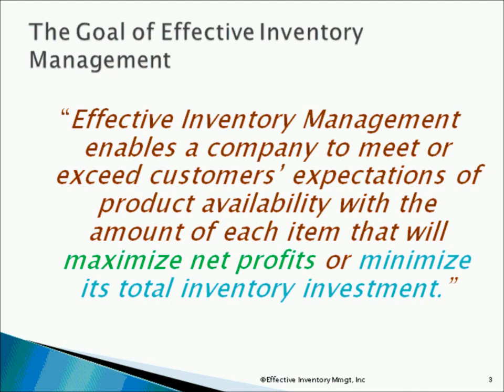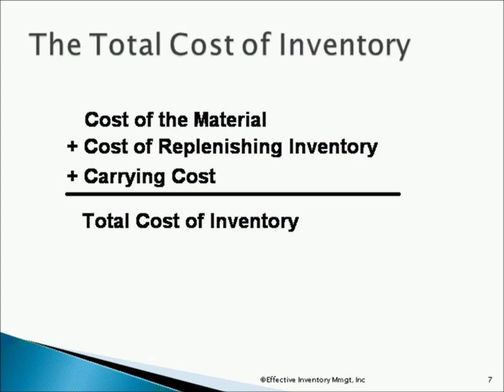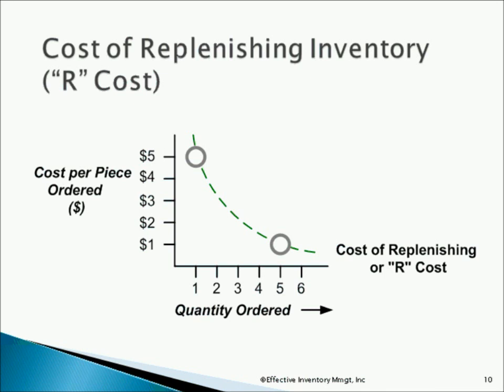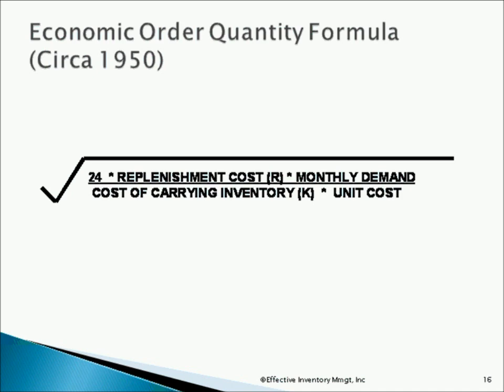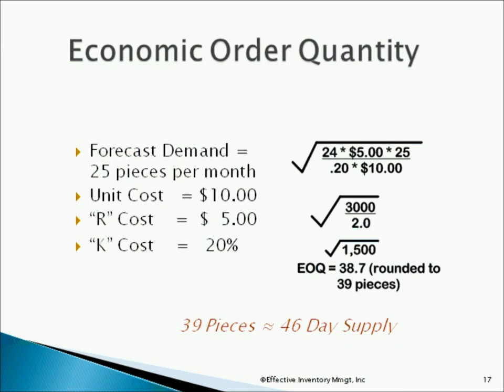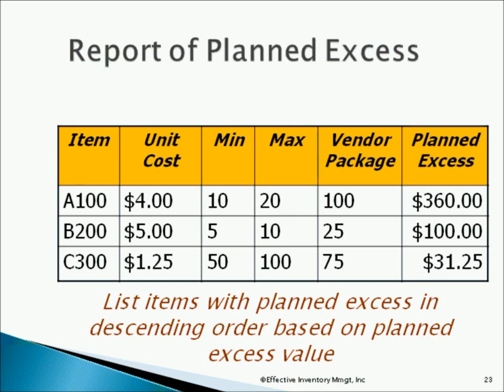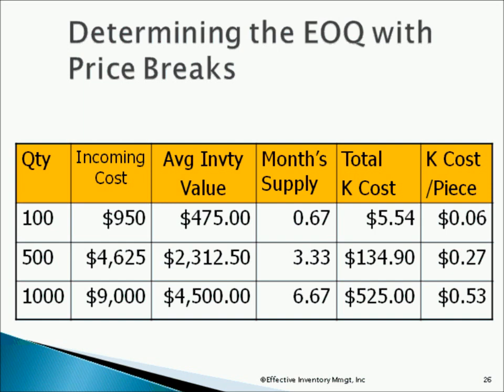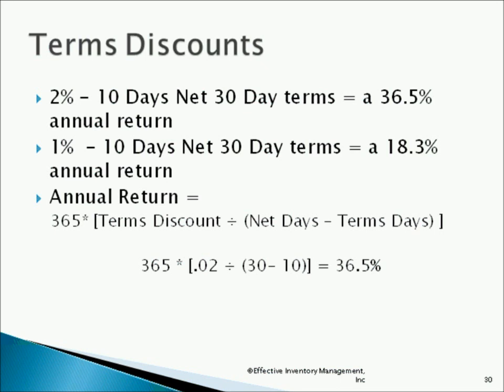When is vendor price break a good deal? with Jon Schreibfeder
The goal of effective inventory management is to meet or exceed customers' expectations of product availability with the amount of each item that will maximize net profits. If you buy at a lower unit cost won't you increase net profitability? Not necessarily. In this one hour webinar we will discuss when it is advantageous to take advantage of a vendor offer and when it is in your best interest to pass.

Topics will include:
- How to decide if it is better to buy a larger quantity at a lower unit cost
- The difference between terms discounts and extended terms
- Buying before an announced vendor price increase
- Why there is no such thing as "free freight"